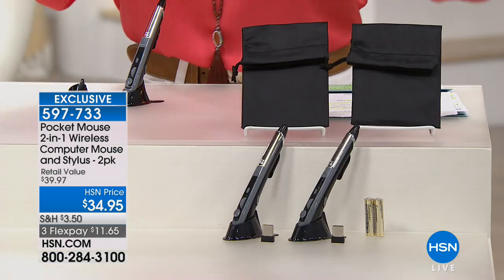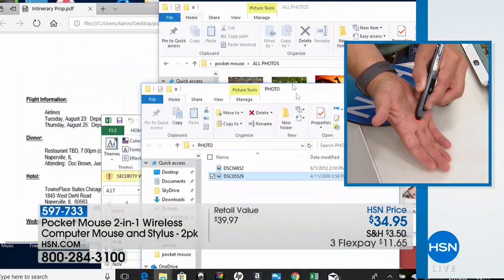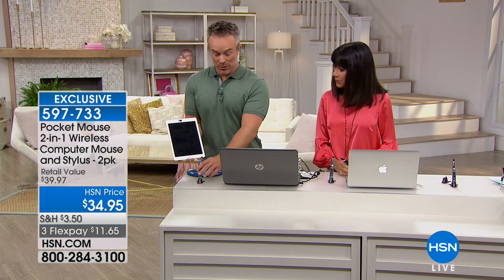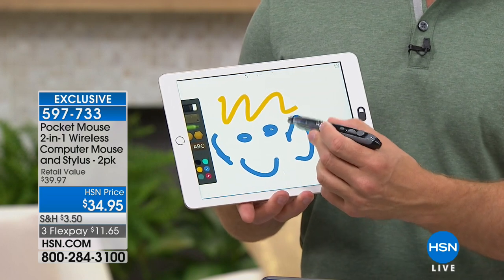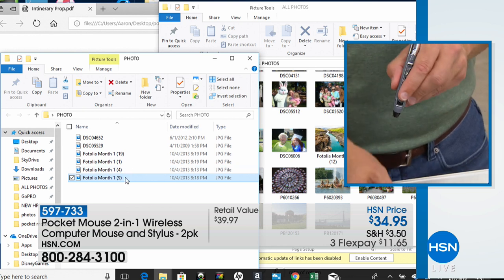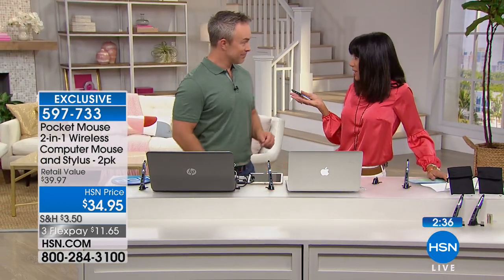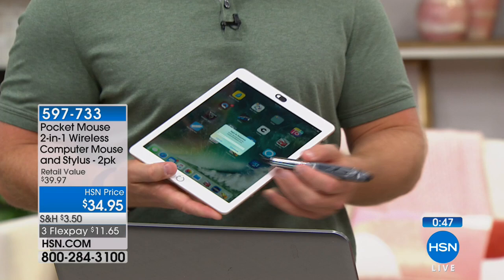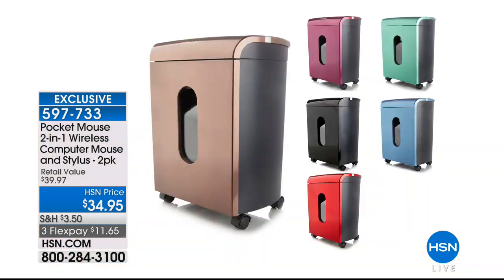Pocket Mouse 2in1 Wireless Computer Mouse and Stylus 2p...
Pocket Mouse 2in1 Wireless Computer Mouse and Stylus  2pack
How about a wireless mouse that looks and feels like a pen? It's easy to hold and navigate on websites, and plugs into any device with...